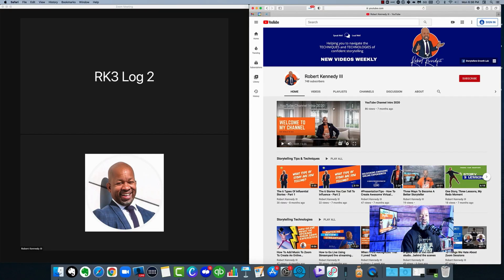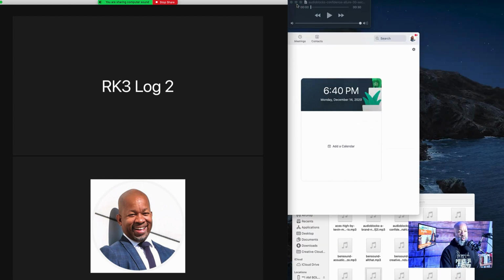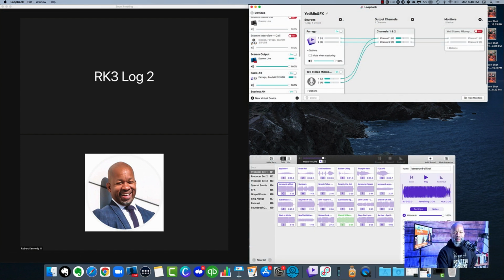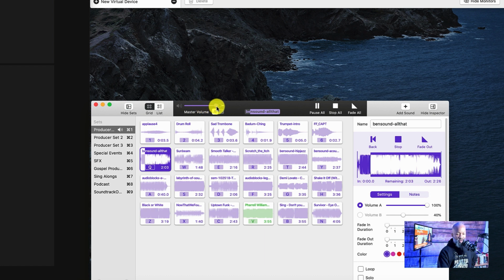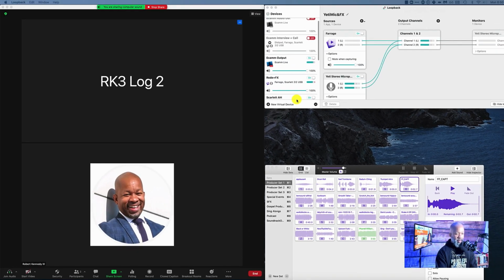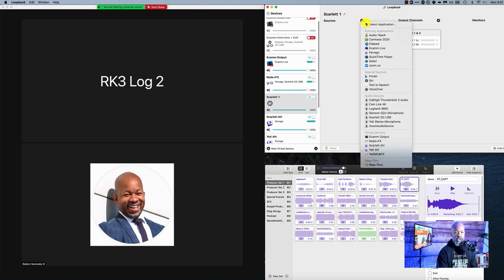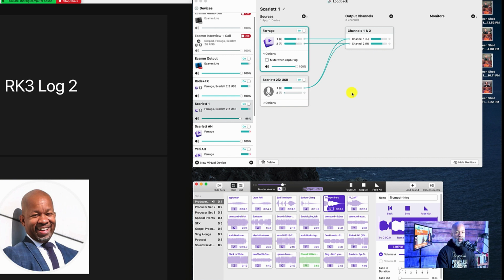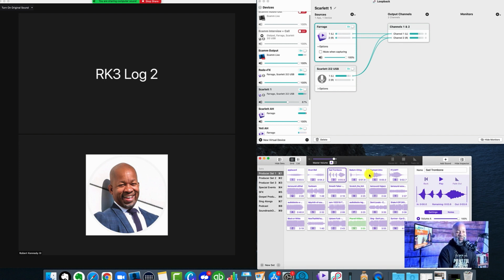How To Upgrade Your Music Game In Zoom Using Farrago & Loopback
I do a lot of virtual sessions and I use music as a mechanism to engage participants. Zoom is one of the virtual session application I use most often. Here is how I upgrade the music experience

My main camera

With this lens

My mic:
This or this

My lights

Check out the rest of stuff in my home studio/office